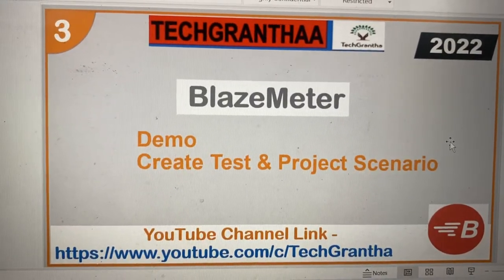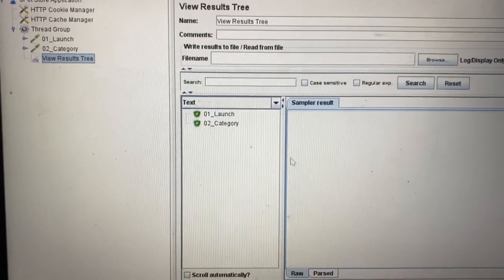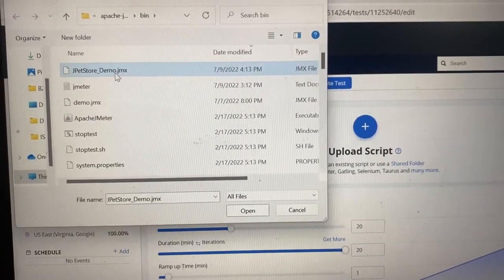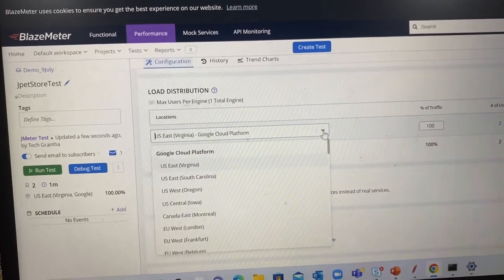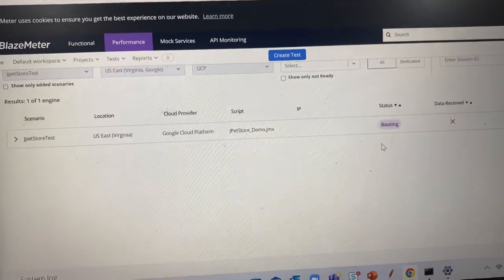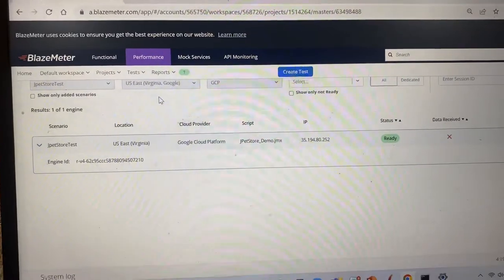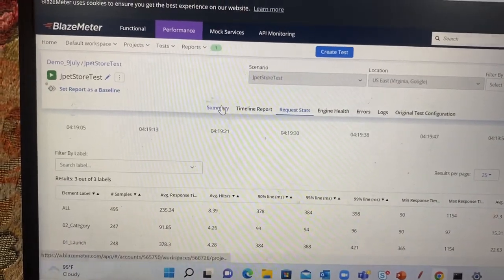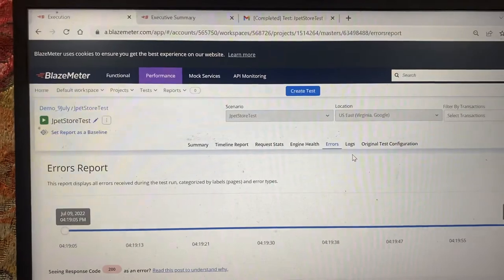BlazeMeter Beginner Tutorial 3- Live Demo for Test execution Via Blazemeter by TechGrantha